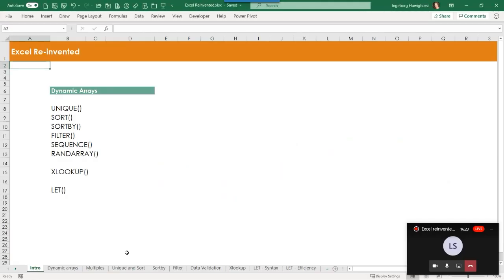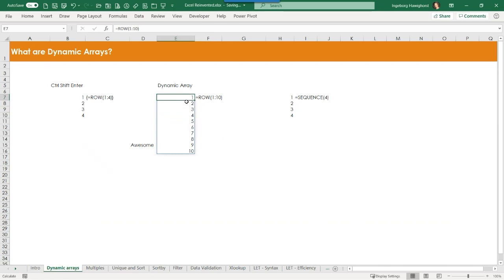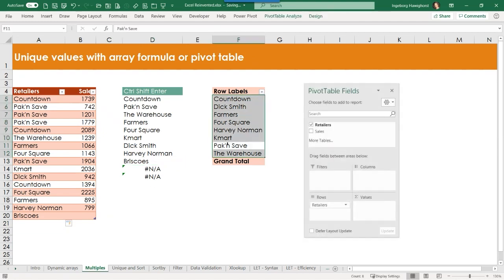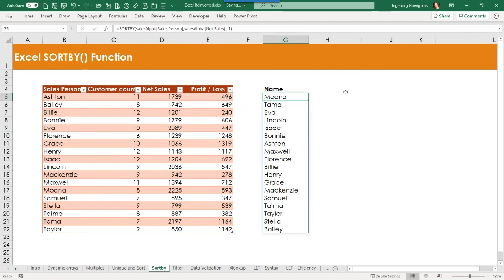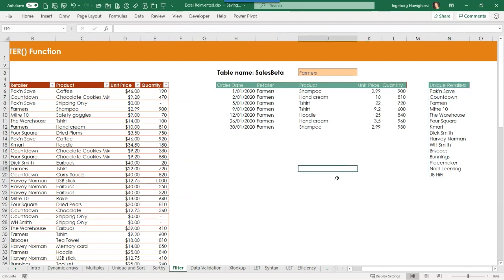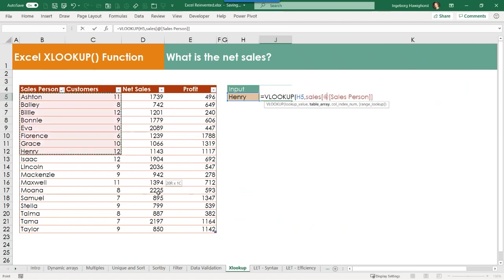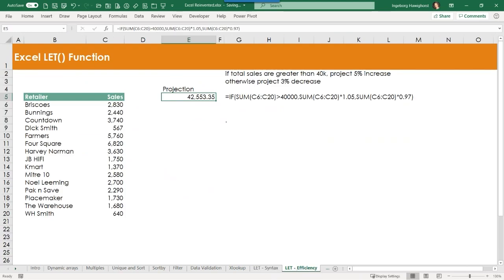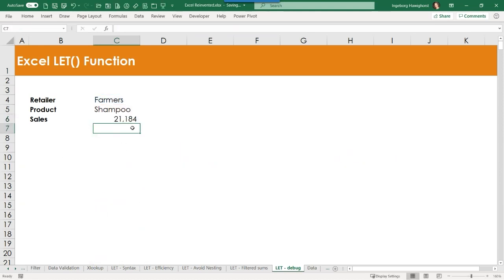Excel reinvented - new functions that will rock your world | Ingeborg Hawighorst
Excel has a new set of functions that fundamentally change how you work with Excel data. This walk-through will show you the highlights of the new kids on the Excel block. With lots of practical examples you can see how easy it now is to sort, filter and look up data. A simple formula can now do what previously took whole books to explain. Come and have a look.